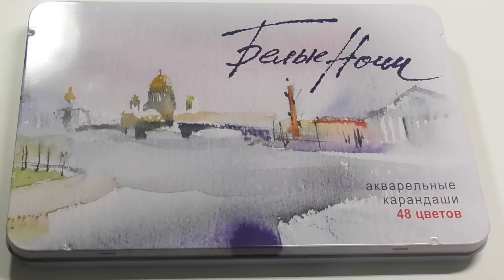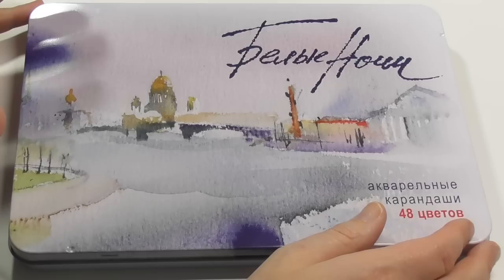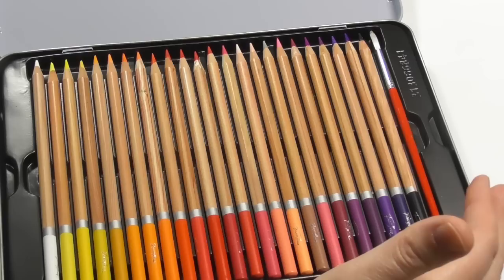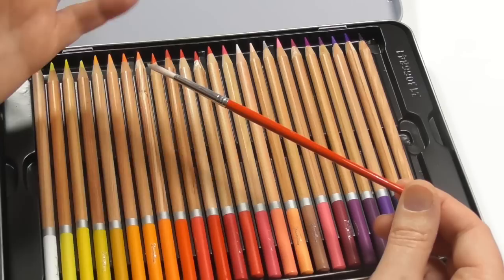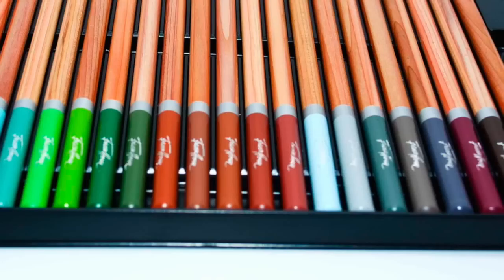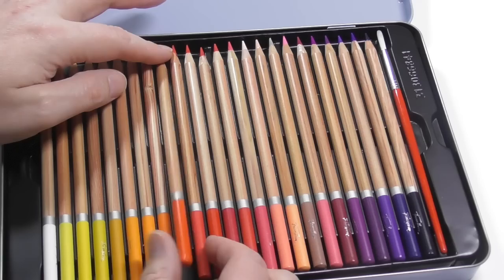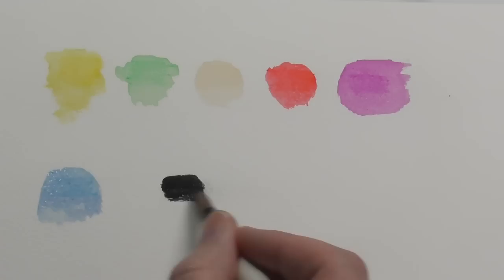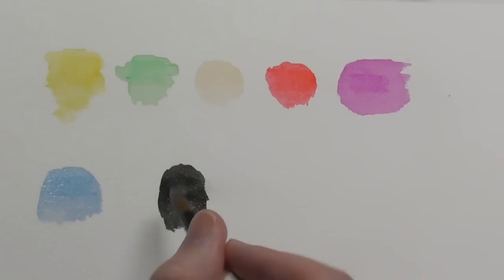White Nights Watercolor Pencils Review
This will most likely be my last review before Christmas, I will try to get another review done and posted before Christmas, but if not, I would just like to take this opportunity to say Merry Christmas to you all and I hope you all have the most wonderful time over Christmas surrounded by the people you love most in the world. For those of you who don't celebrate Christmas I wish you all a happy holiday time and I wish you all the happiness in the world also. Above all I wish you all good health and that you all experience love and warmth from loved one, family or friend.

This review was about the White Nights Watercolor Pencils from Russia, I am sure most of you either know about or have actually tried the White Nights Watercolor pan sets, these pencils are made from the same company. Check out the review and see just how like the pans they are. if at all...

I would like to thank Mr Peter Weatherill for sending me the pencils and making my year by asking for my advice, I can't tell you how much this meant to me.